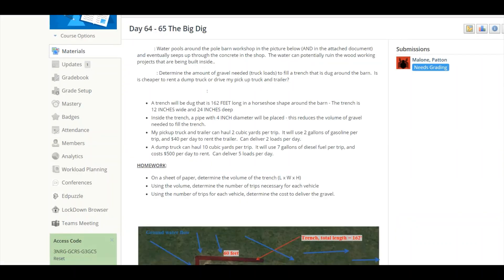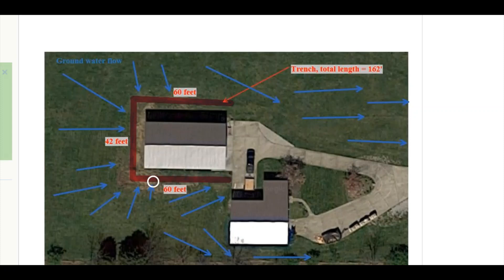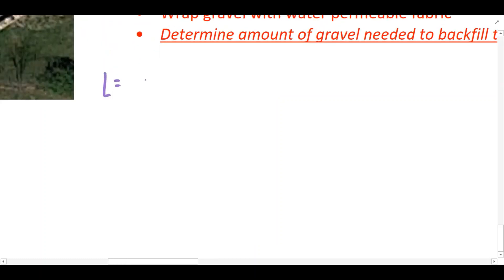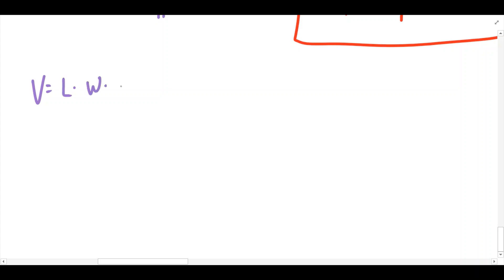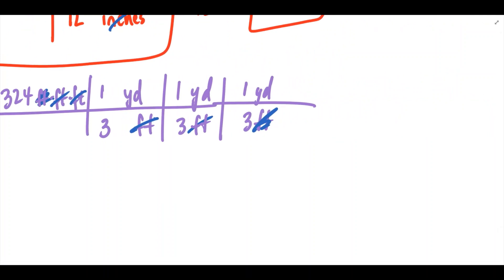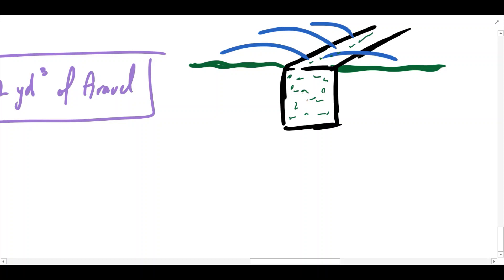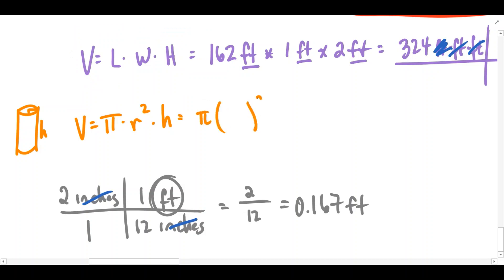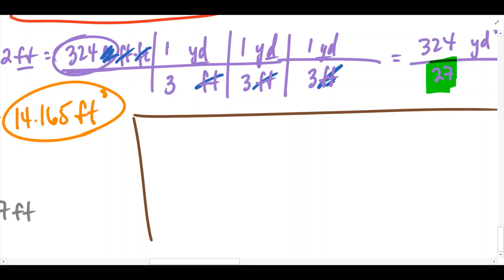The Big Dig Bid